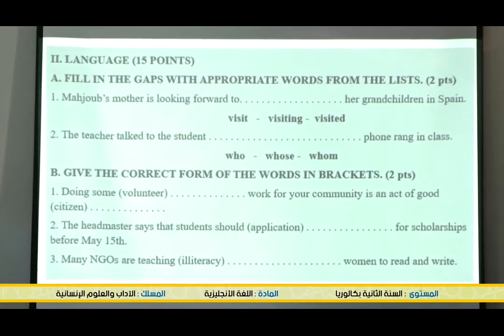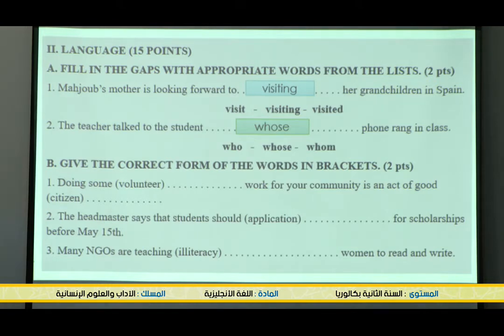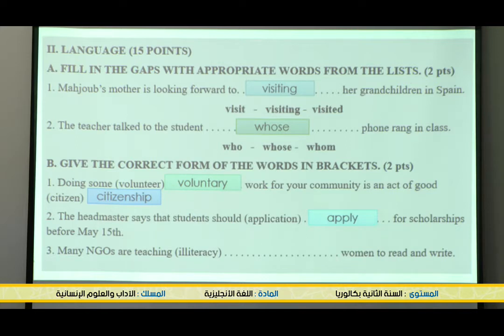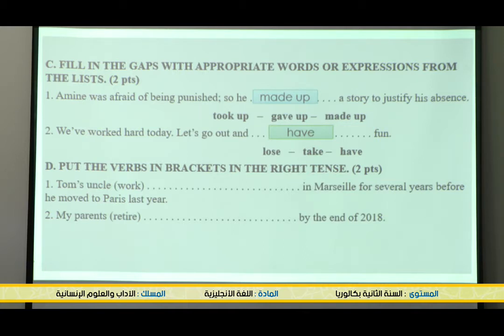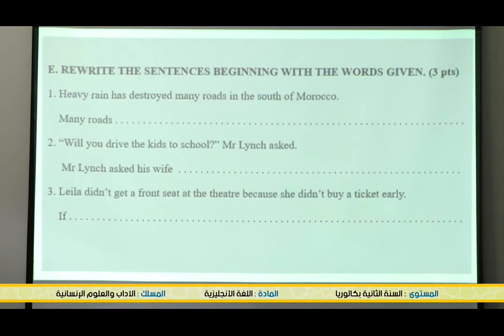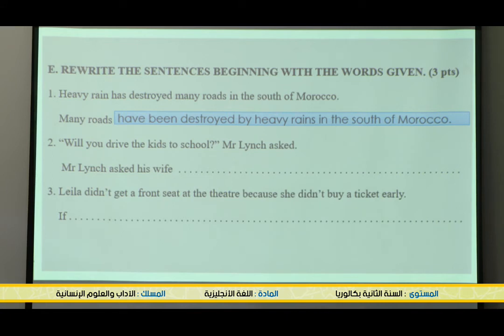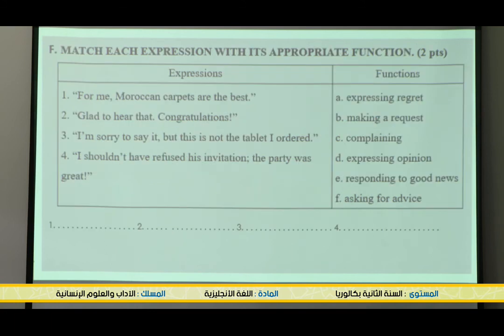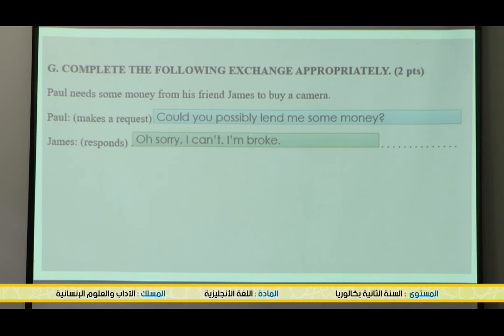Anglais B2 General language review 17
Niveau  : 2eme année Bac -   التانية باكالوريا ---